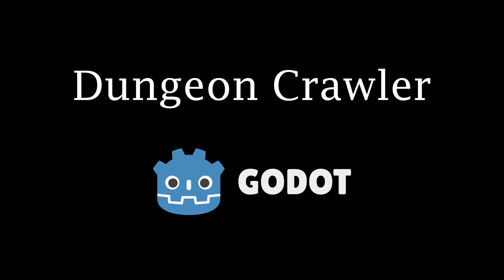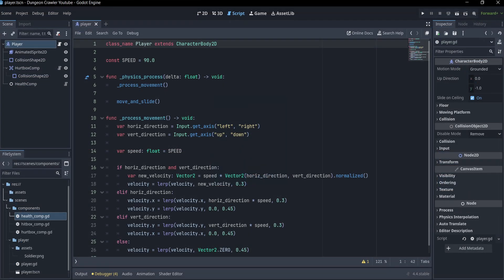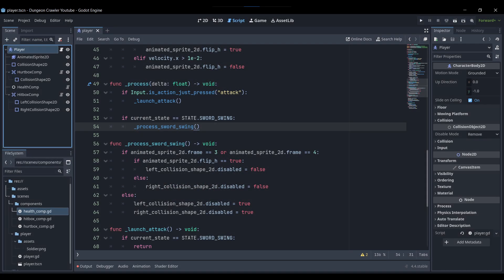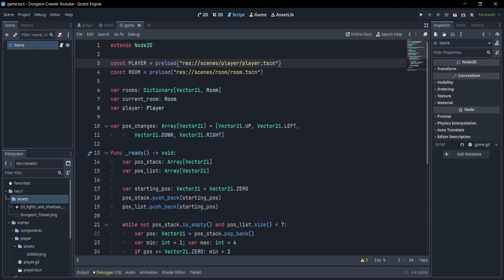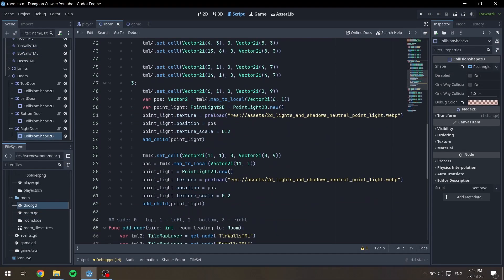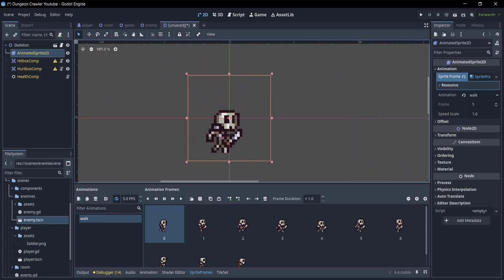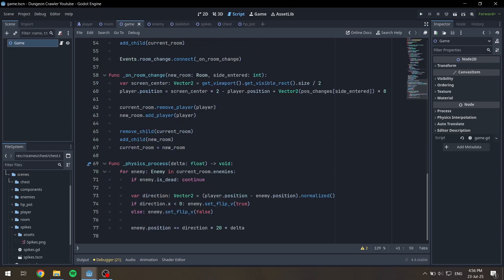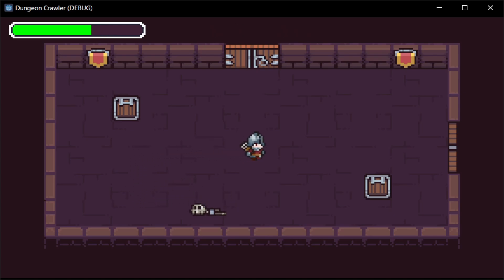Making a Dungeon Crawler Game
Making a Dungeon Crawler Game in Godot, version 4.4. A learning experience for me, where I try new things.

You can also play the game in your browser! On Itch.io

Any and all support is appreciated!
Let me know if you want to see anything in new videos.